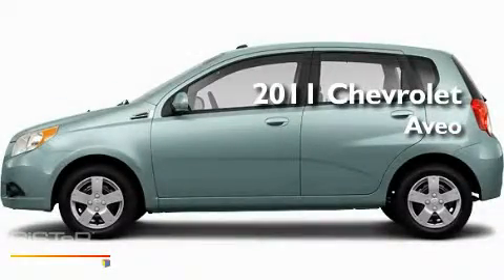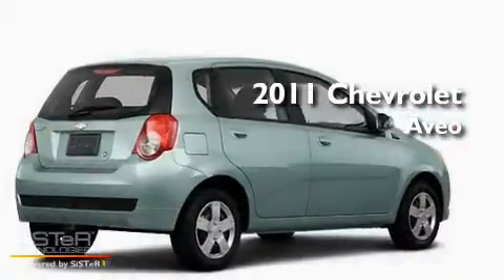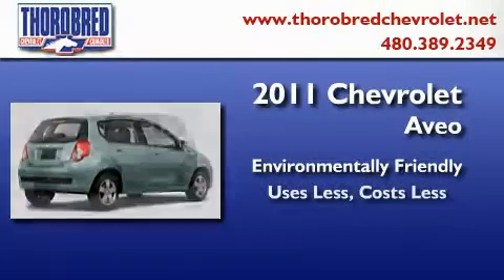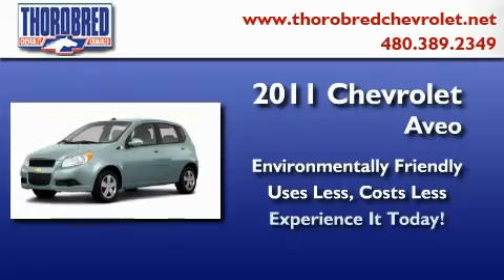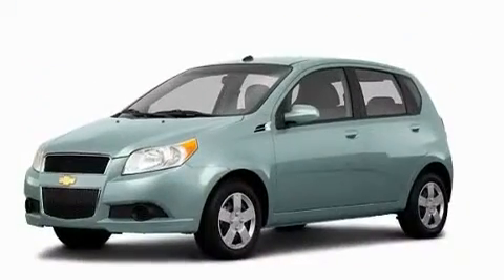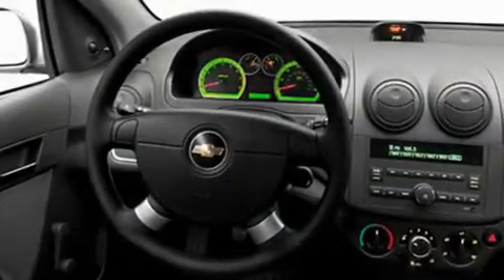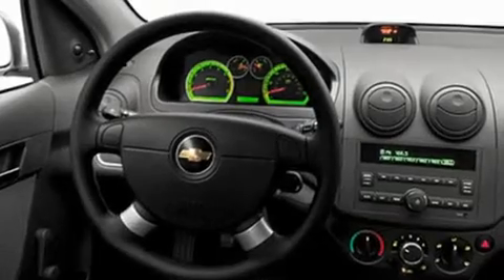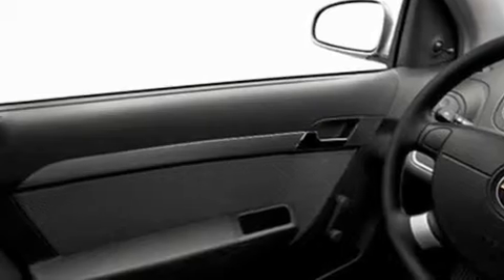2011 Chevrolet Aveo Chandler AZ 85225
Year : 2011

 Make : Chevrolet

 Model : Aveo

 Engine : 1.6L 4 Cyl. Fuel Injected

 Trans . : Not Specified

 Exterior : Wintergreen

 Stock : 110276

 Thorobred Chevrolet

 2121 N. Arizona Avenue